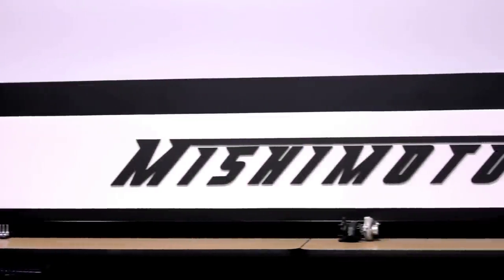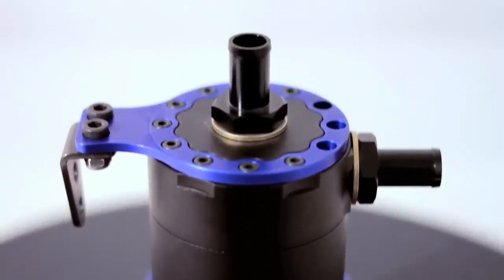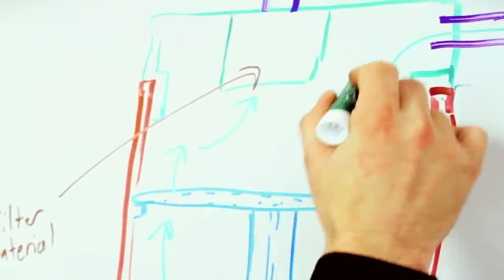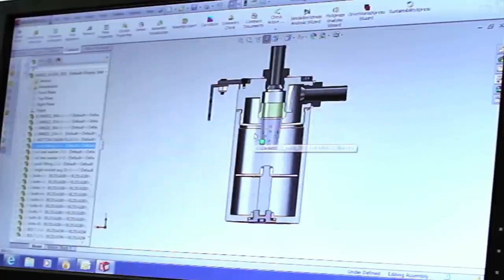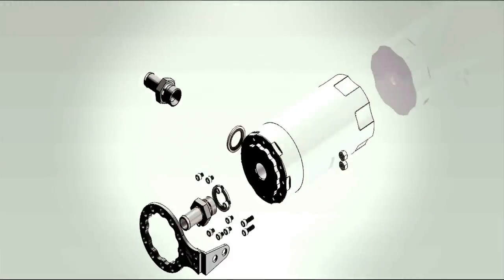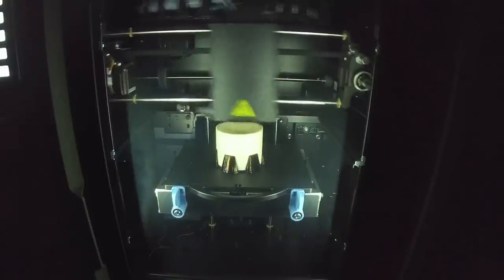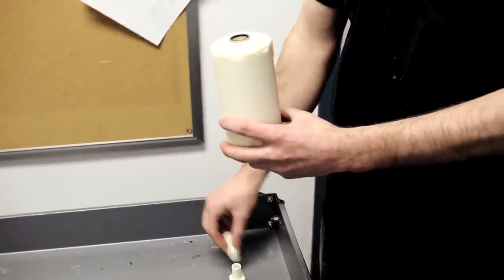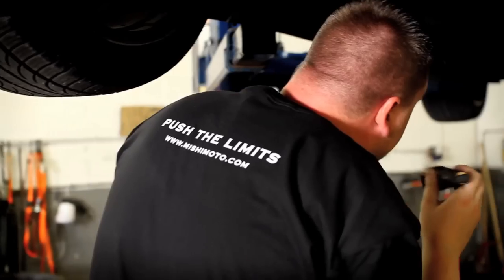Behind The Scenes- Engineering The Mishimoto Baffled Oil Catch Can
Mishimoto, the world leader in performance cooling, offers a rare look at the design and engineering of the most advanced Baffled Oil Catch Can / air oil separator, on the market today.

Model Number: MMBCC-UNI